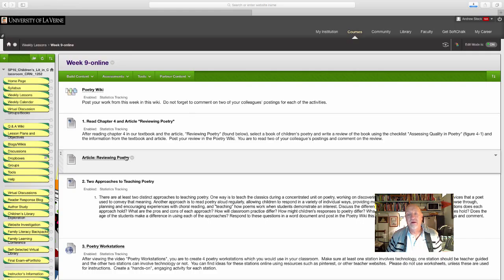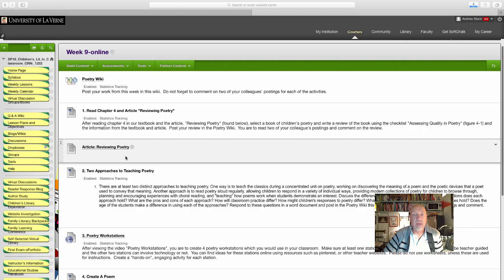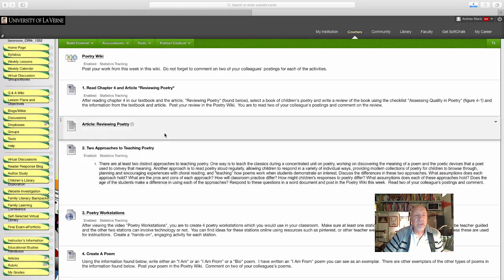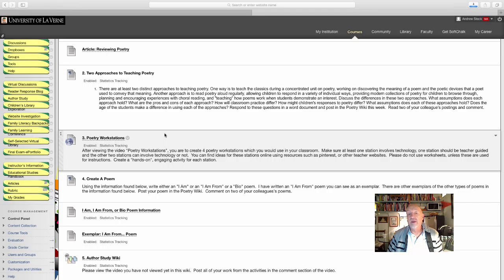Week 9 Children's Literature Explained